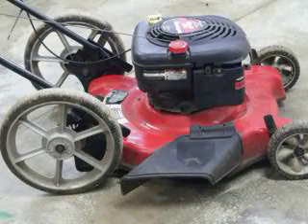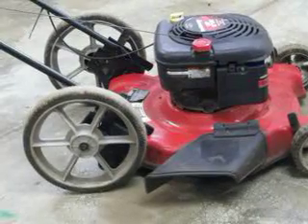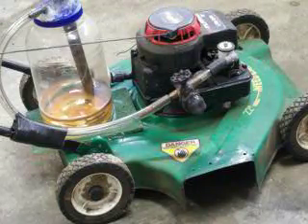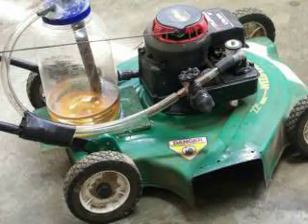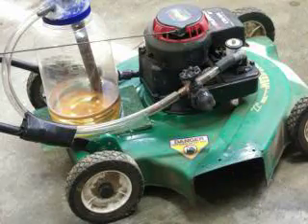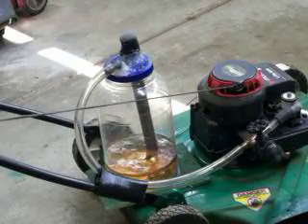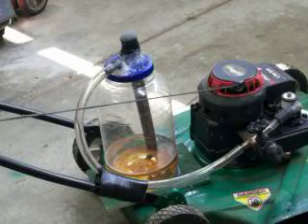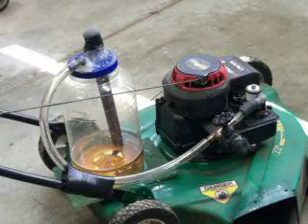gasoline and fumes the difference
engines were not made to run on liquid gasoline what a waste, converted my other lawn morrow over to vapor and cut my lawn on about 5 cents worth of gas